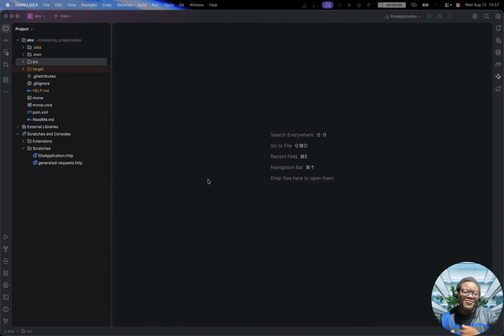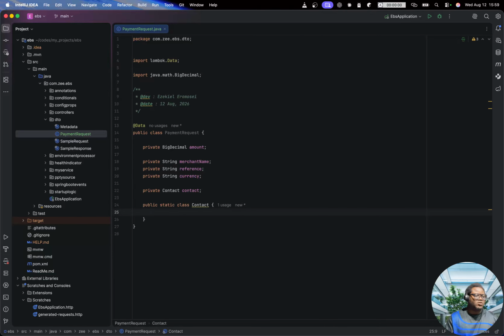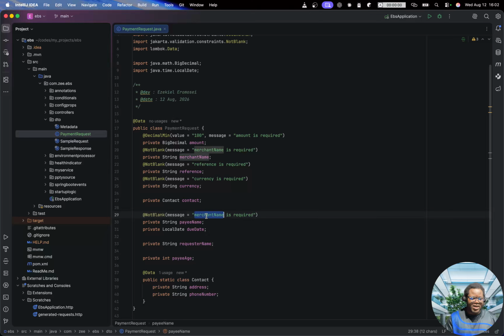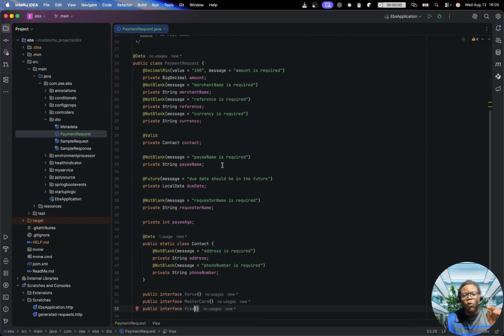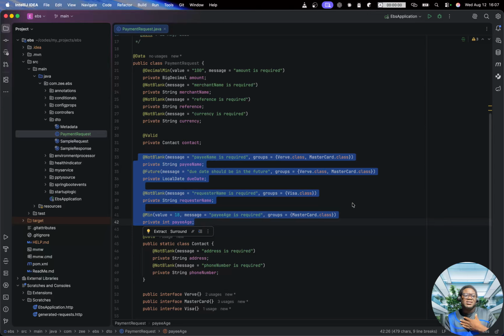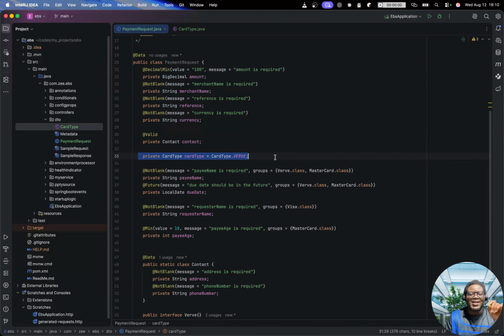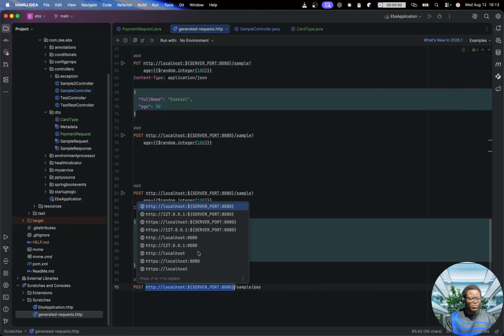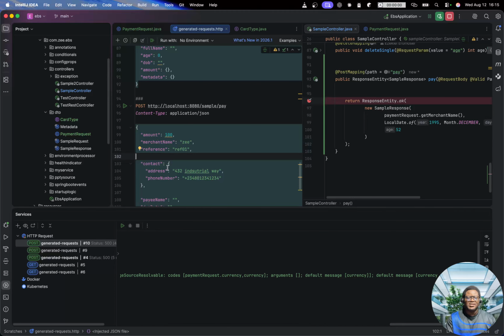22. Everything Spring Boot - Group Validation Part 1